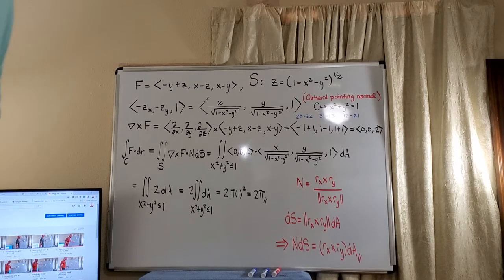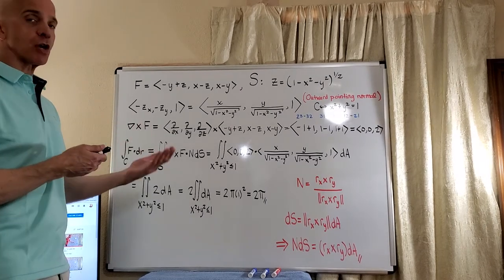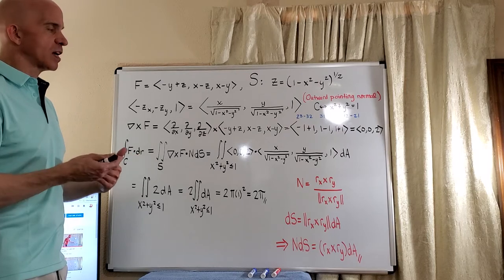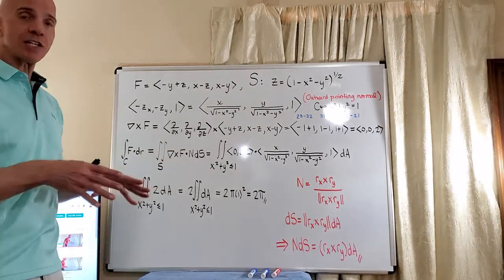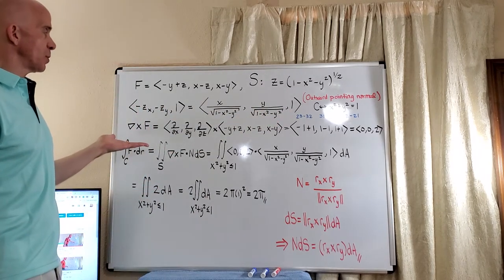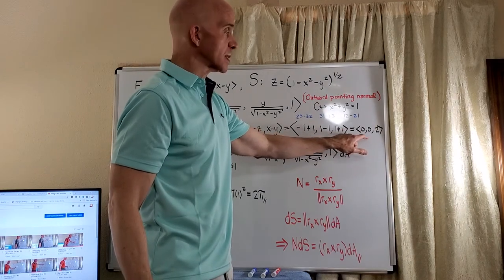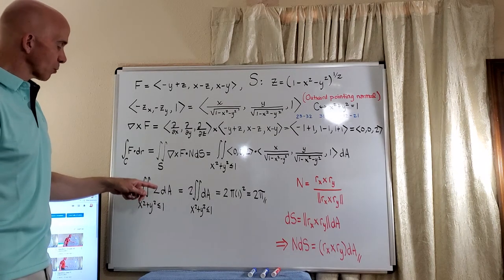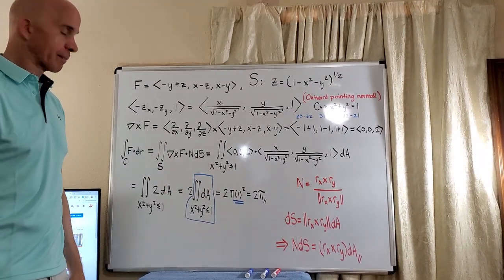Stokes' Theorem #1 CALCULUS III